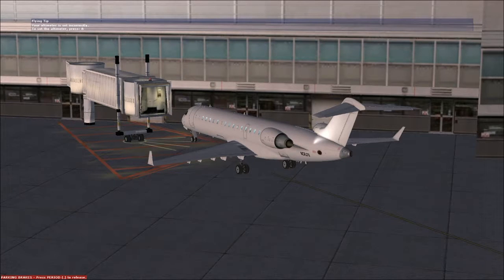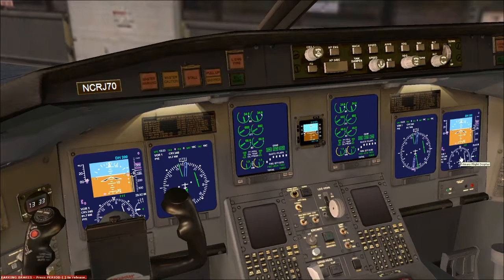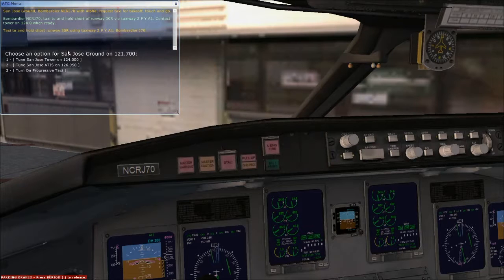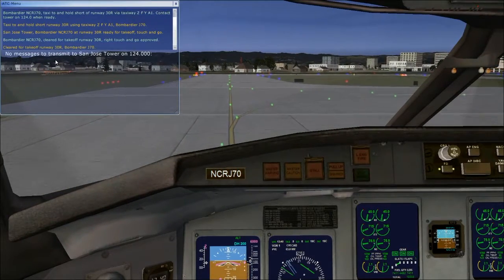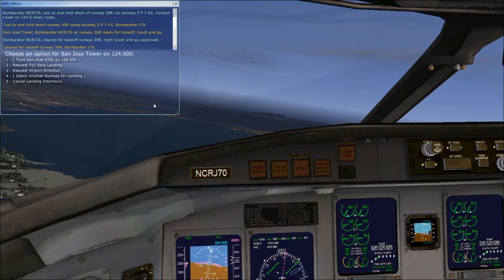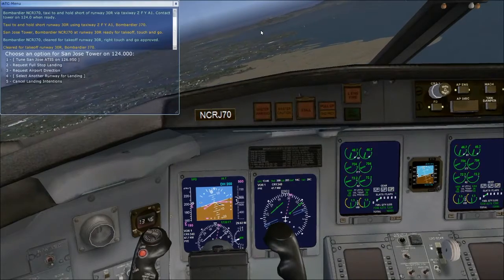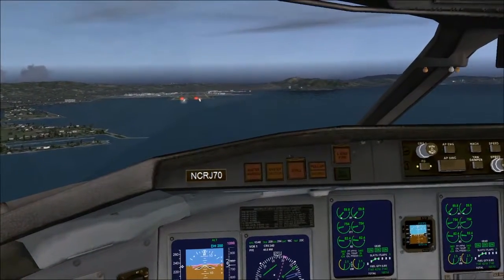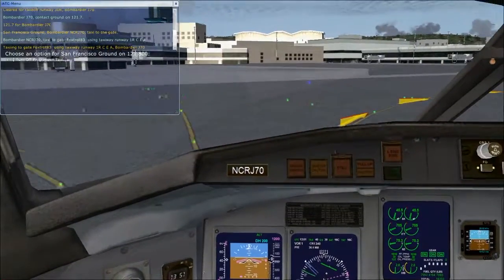FSX Flight School Day 4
Today is your 4th day of FSX Flight School! FSX Flight School Videos are uploaded every day around 5PM Pacific Time. Today We are transitioning to jets! Learn how to use Autopilot and Fly in a CRJ-700